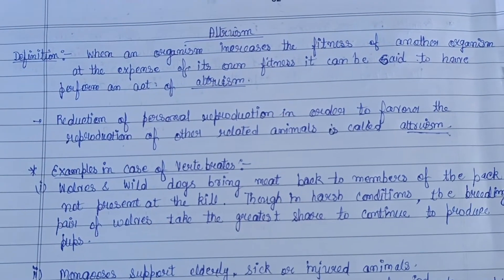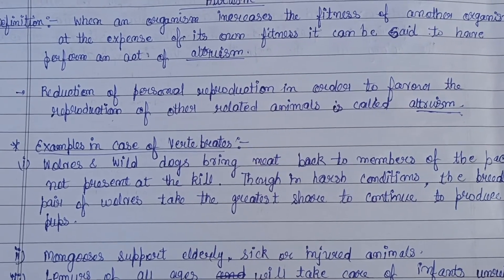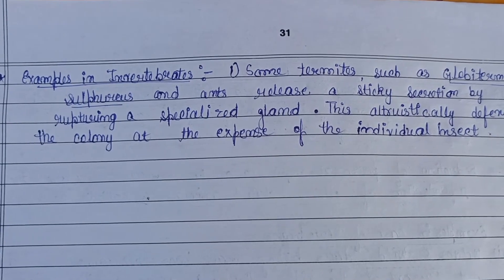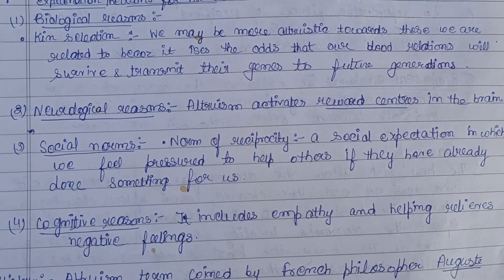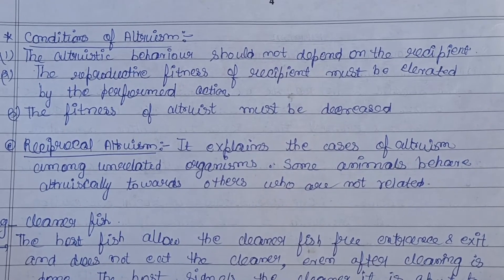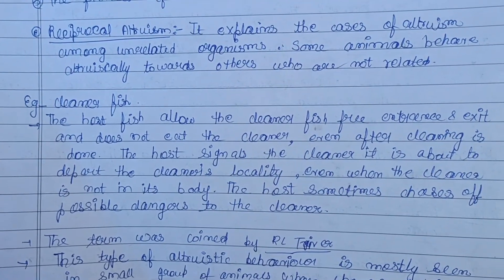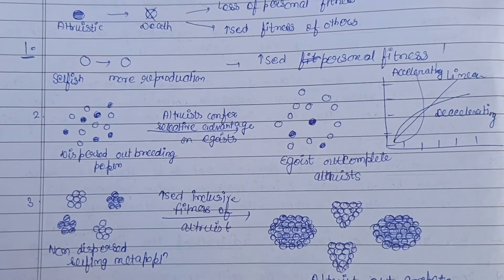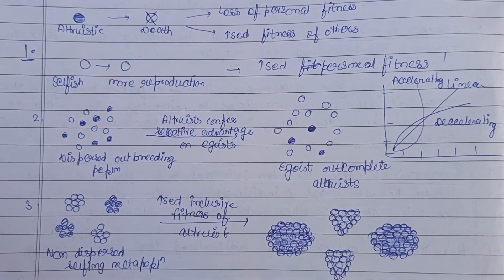Altruism in organisms with notes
This video gives information about Altruism in animals along with examples and definition, conditions, characteristics, types, reasons for altruistic behaviour and diagram. Video is in notes format. Altruism Reciprocal altruism Kin selection